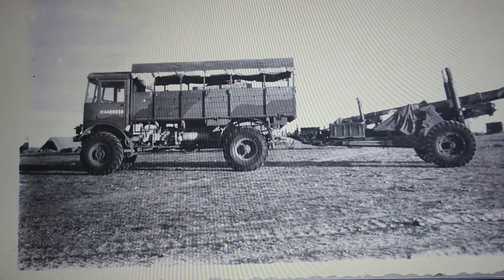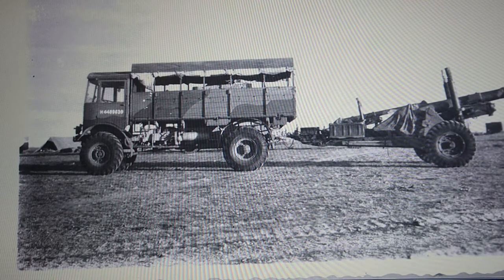Airfix AEC Matador and 5 5 Inch Gun Review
Airfix 1/76th Scale Matador And 5.5" Gun Inbox Review